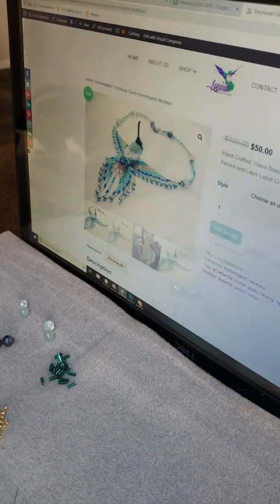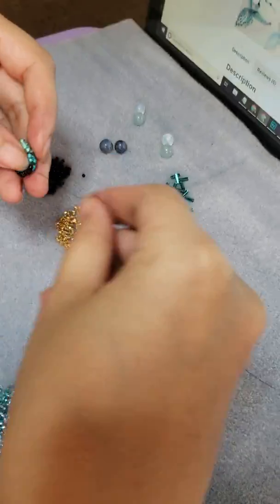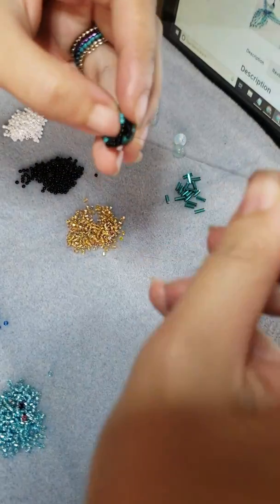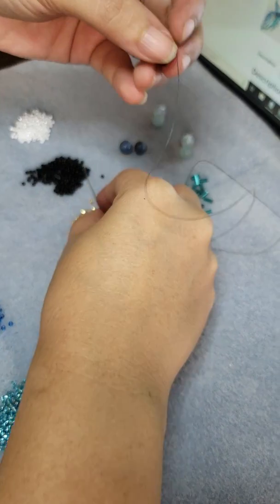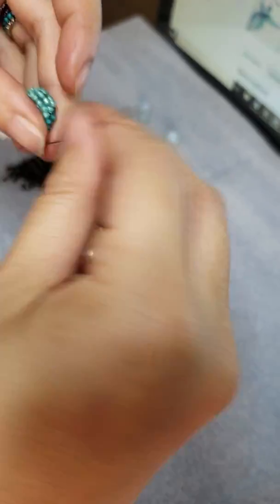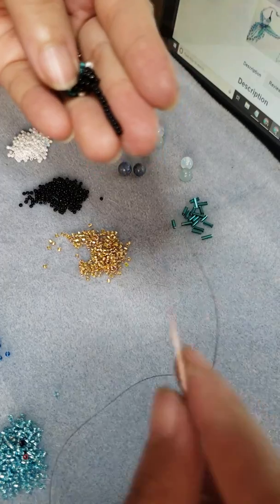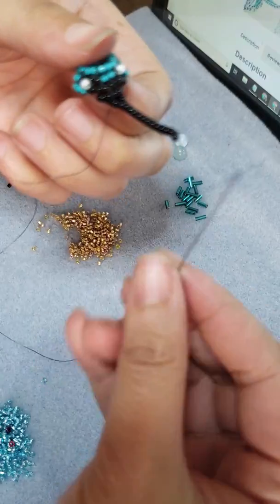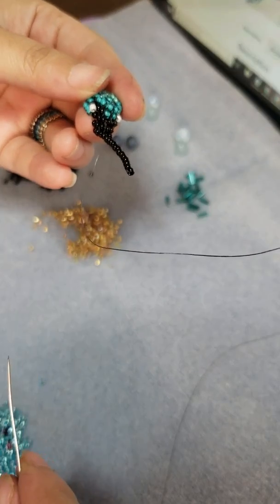Making a Beaded Hummingbird Intro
How to make a hummingbird head and beak.